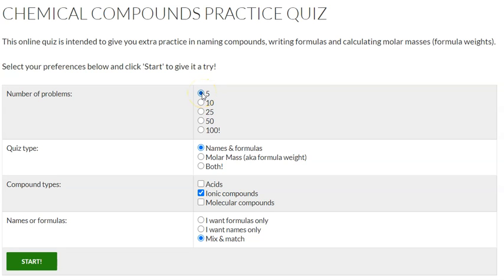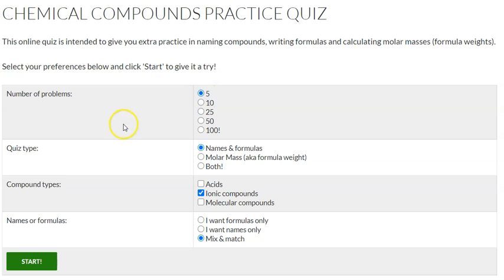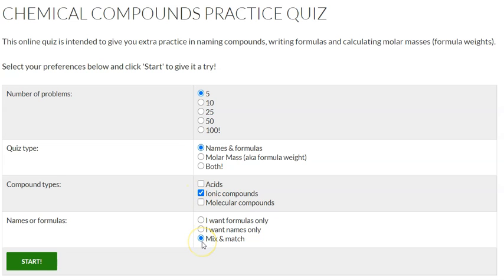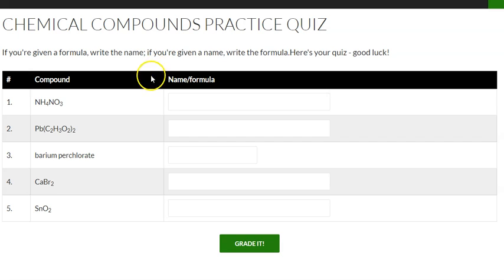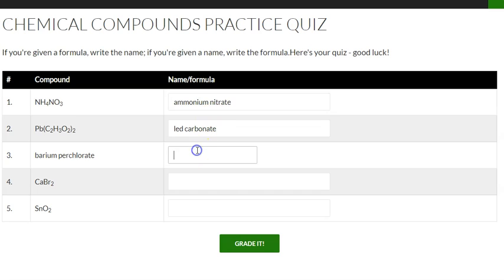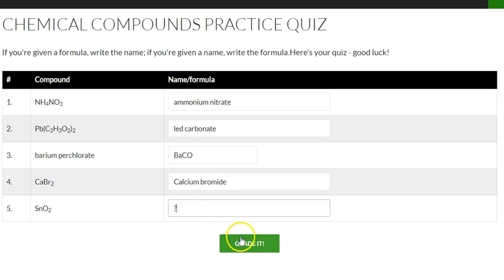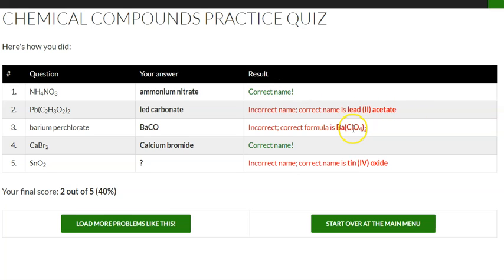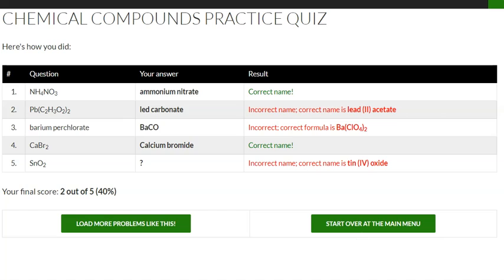Chemical Compounds Practice